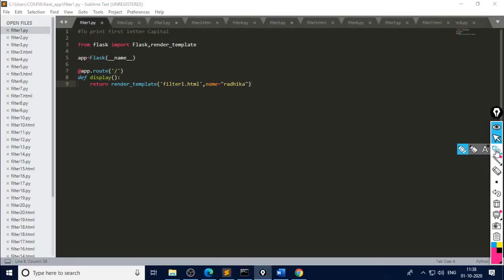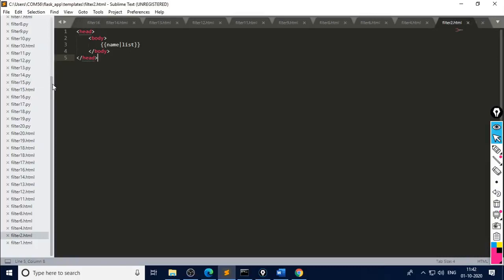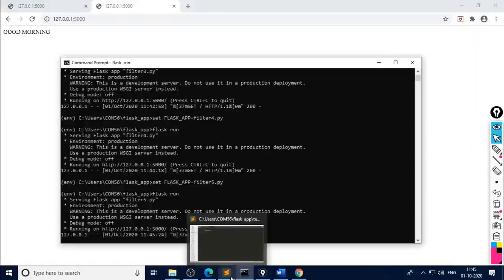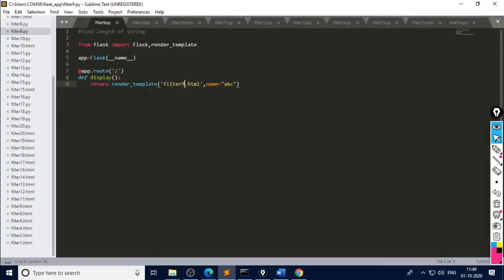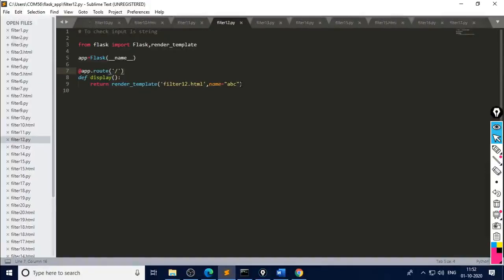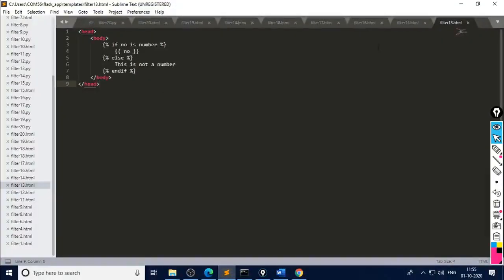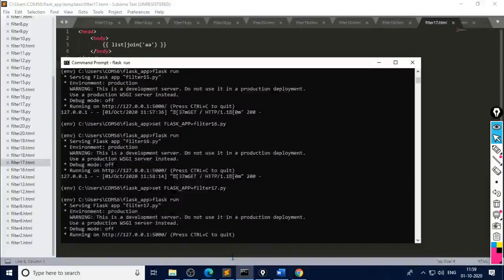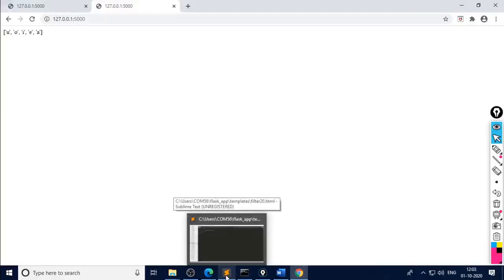FLASK Tutorial - Jinja PART B